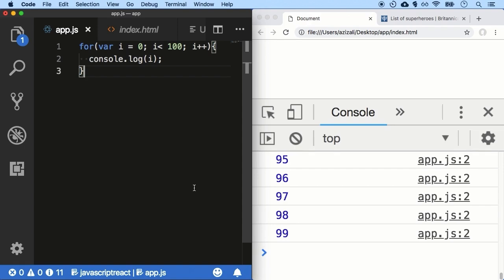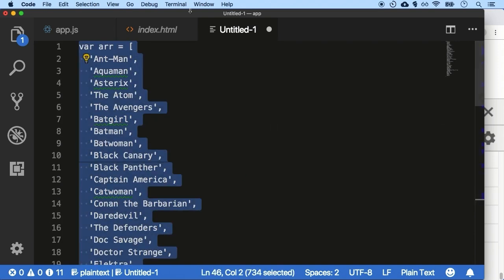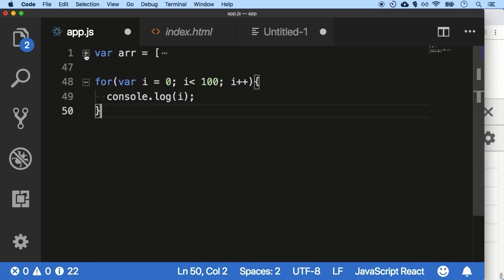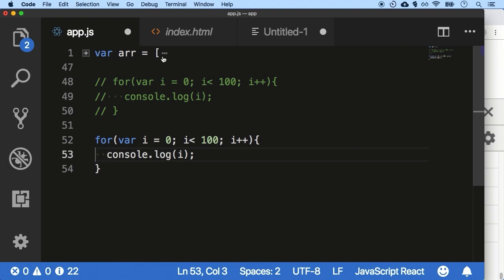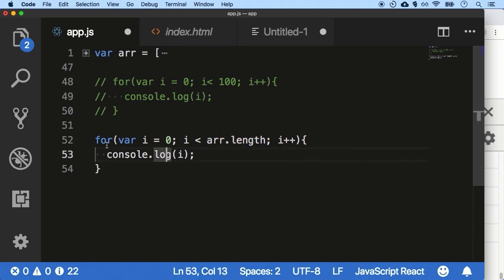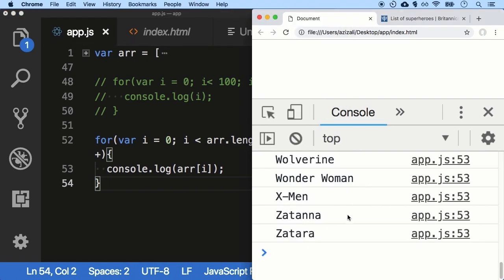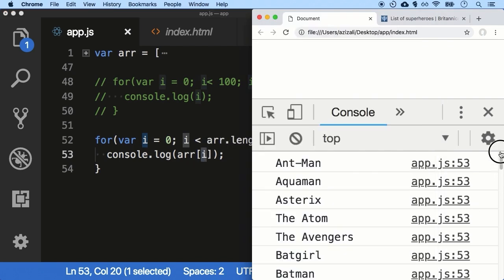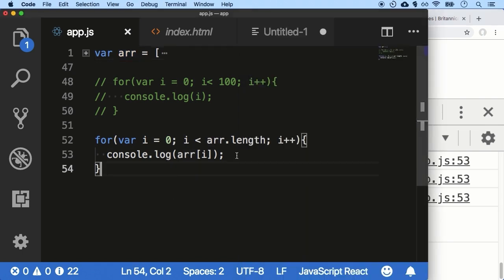Lesson 43: For loop in JavaScript - Part 2